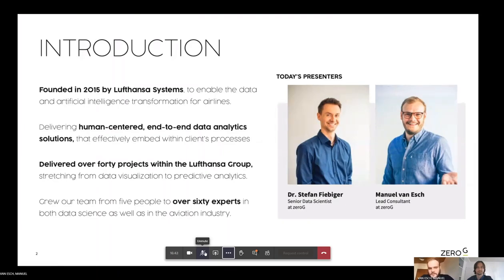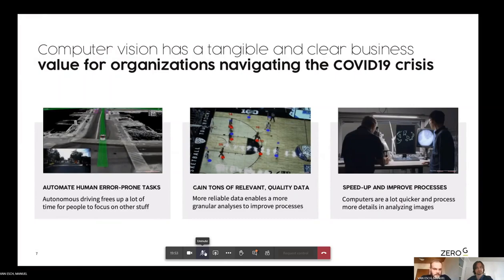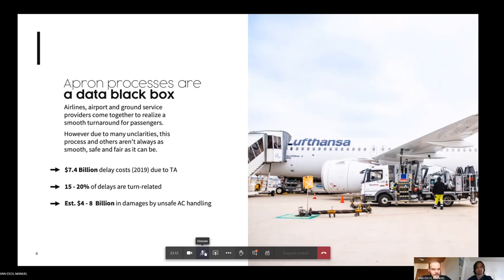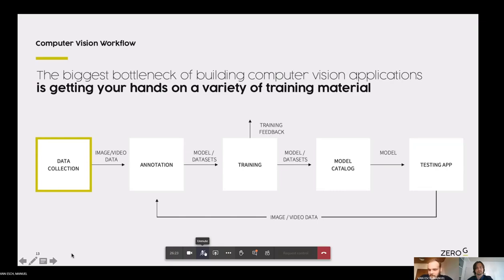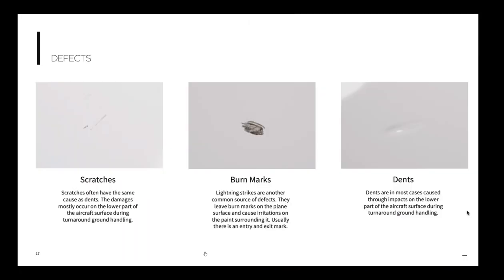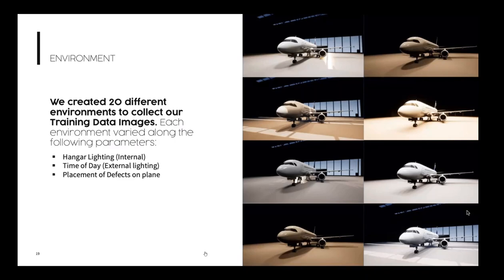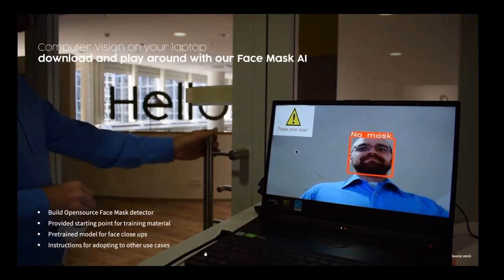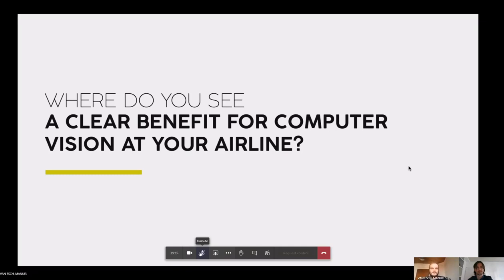Computer Vision Applications and using simulated data in Aviation | zeroG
Computer vision is a branch of artificial intelligence that extracts valuable information about the real world from digital images. Is there a clear benefit of computer vision in the aviation industry?

During “Hello Future” - a Lufthansa Group internal exchange for innovators, Manuel van Esch - zeroG’s Principal Consultant and Dr. Stefan Fiebiger - zeroG’s Lead Data Scientist will discuss challenges airlines are currently facing and how zeroG can applies Computer Vision to reduce unnecessary human work and save time.

00:00 Intro
01:00 Computer vision definition
03:17 The value of computer vision in other industries
03:52 Examples of applied computer vision in aviation
10:13 Drone inspect project
19:42 Giveaway: Face mask AI project
21:13 Benefit of computer vision for aviation

zeroG | Unlock the intrinsic power of data​ and discover new ways to improve aviation​.

Founded in 2015 we create data engineering, analytics, data visualization and machine learning solutions that support airline professionals in improving their performance.